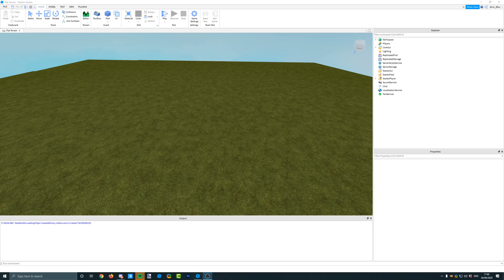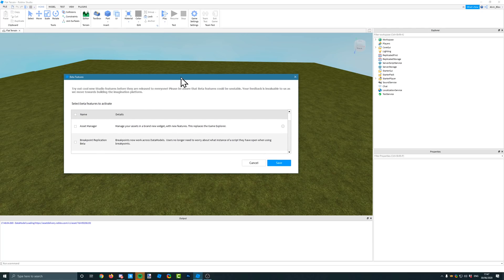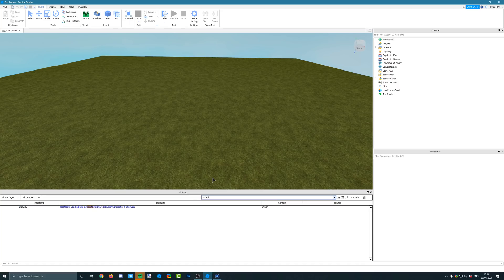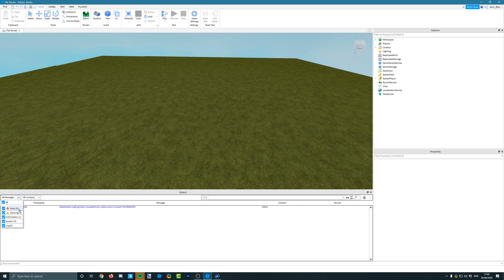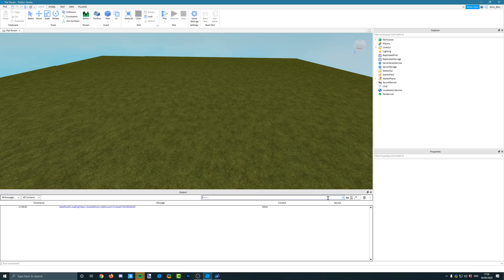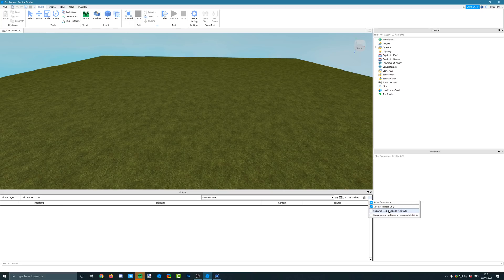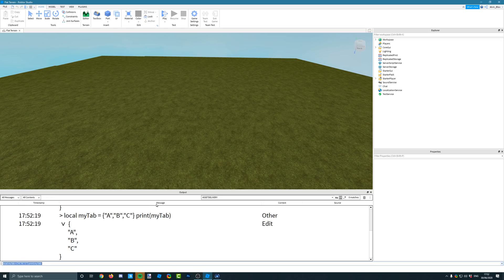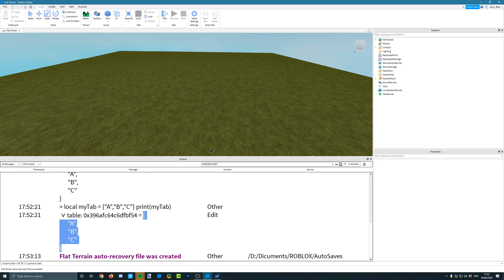New Output in Roblox Studio! (New Features)